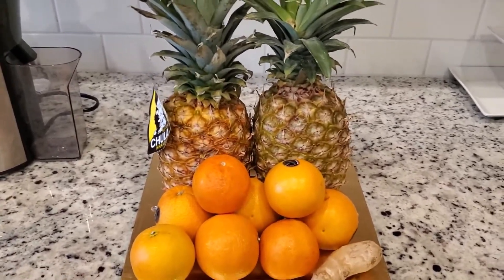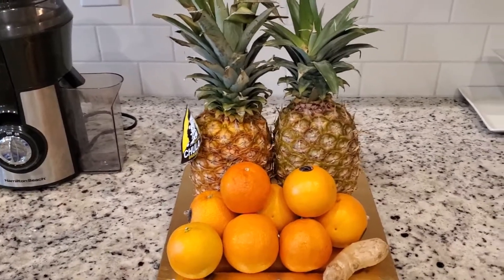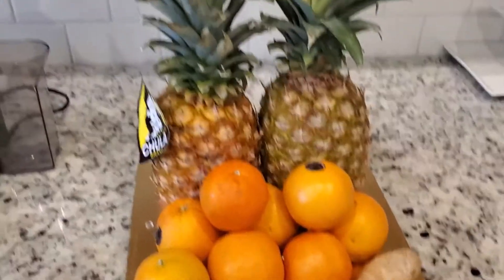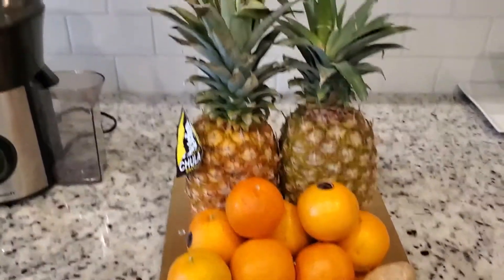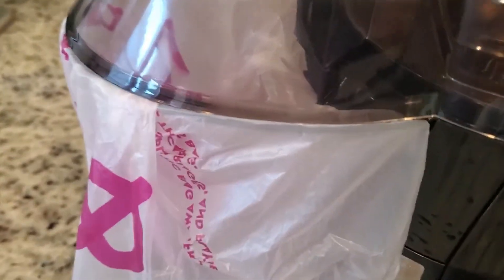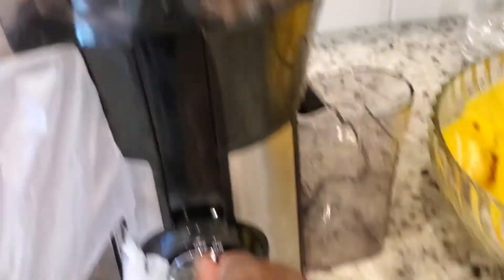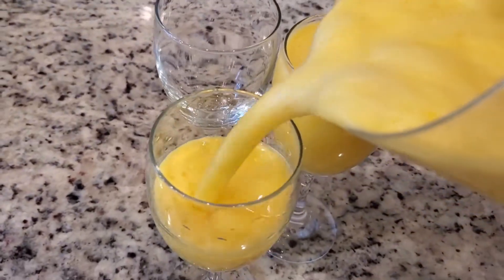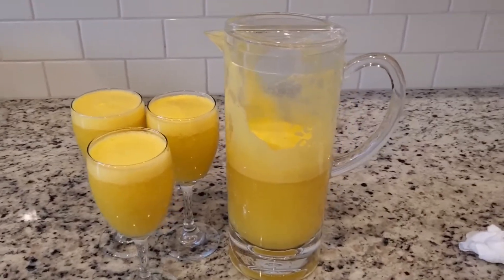100% Pure Orange Pineapple Juice|| Detoxify|| Loseweight|| Anti-Oxidant Drink|| Natural Juice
Today's video is all about making 100% fresh juice - Orange Pineapple Juice by using 3 ingredients - Orange, Pineapple and ginger. These ingredients are loaded with so much immune booster nutrients and vitamins that our body need to glow, keep fit and loose weight. This healthy drink is  also loaded with antioxidants that our body needs to prevent diseases, boost immunity, make our skin glow, make our body detox, make us look young. The drink is nutritious and safe for all ages!